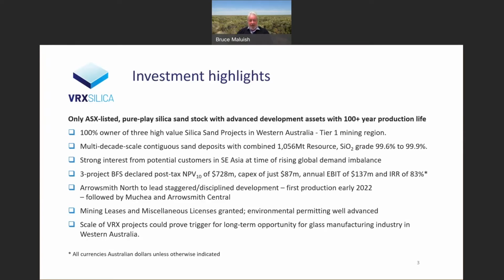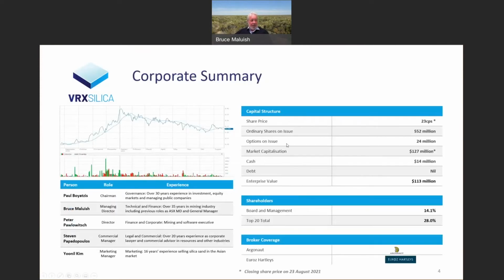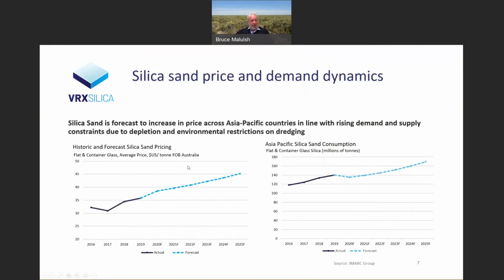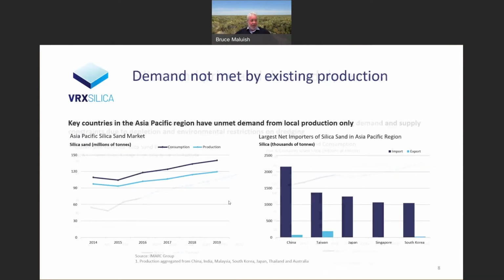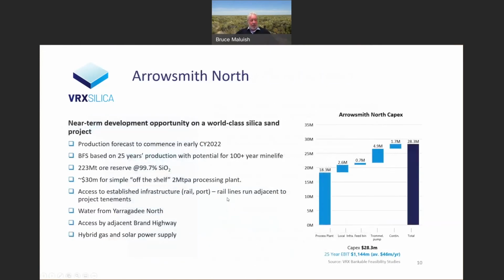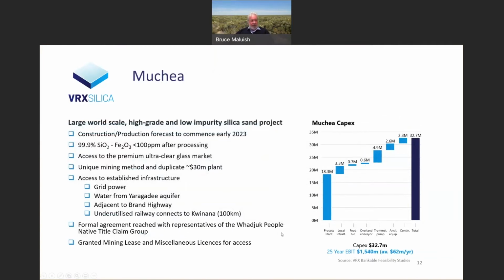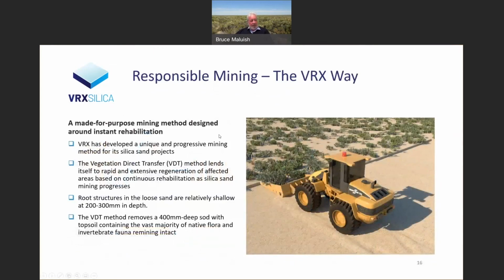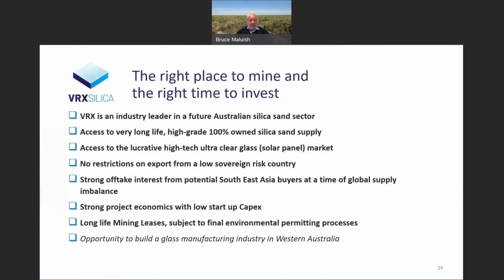VRX Silica (ASX:VRX) Presentation, FNN Online Investor Event, Aug 2021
VRX Silica Limited (ASX:VRX) Managing Director Bruce Maluish discusses the company's three projects in WA, the predicted deficiency for supply of silica sand, project timelines, permitting and capex.